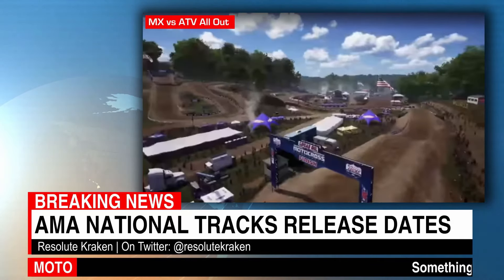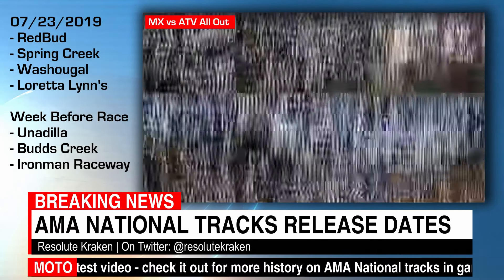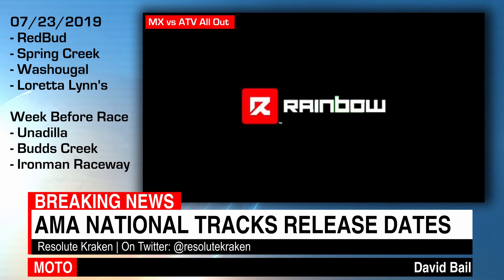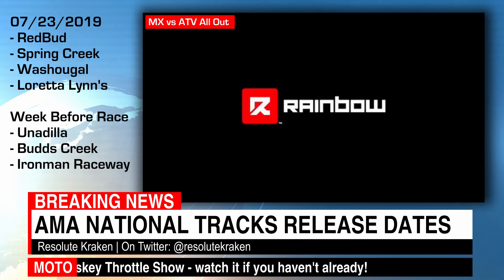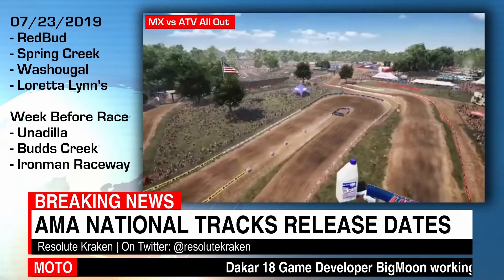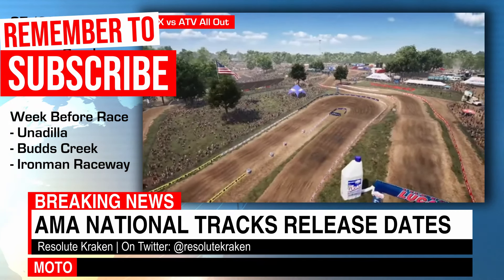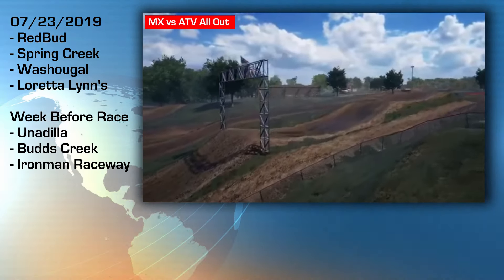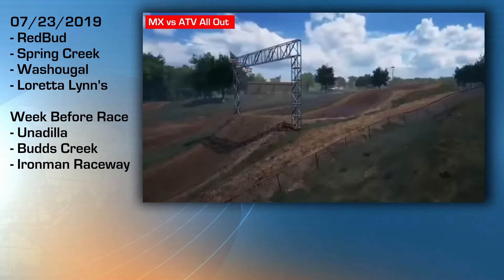MX vs ATV All Out | AMA National Tracks DLC Release Dates and Track List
Breaking news regarding MX vs ATV All Out - AMA National Tracks DLC release dates and all tracks are now known!

07/23/2019
- RedBud
- Spring Creek
- Washougal
- Loretta Lynn's

Week Before Race
- Unadilla
- Budds Creek
- Ironman Raceway

Thanks everyone for watching my MX vs ATV All Out videos and if you enjoyed and want to see more, make sure to LIKE the video, SUBSCRIBE, and let me know in the COMMENTS.

Check me out on Twitter and Twitch for live streams.